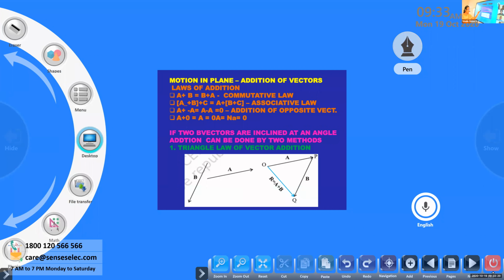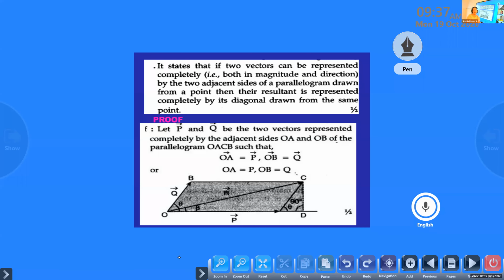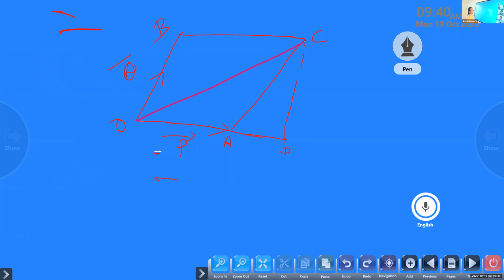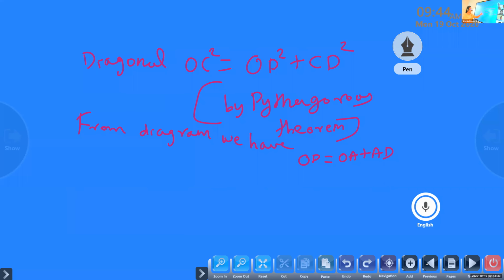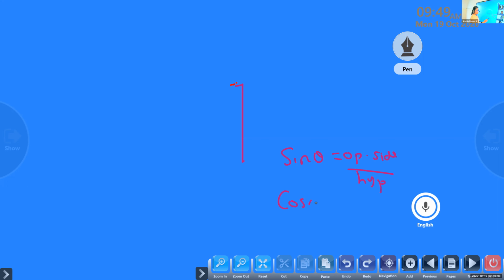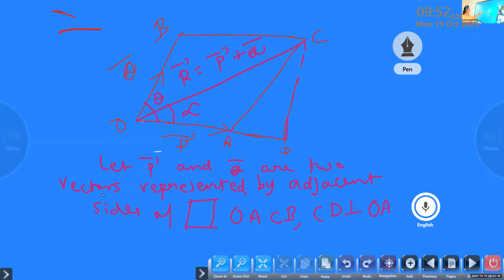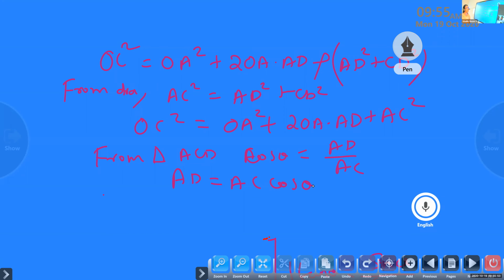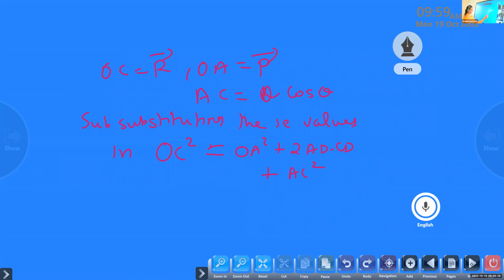Dr.Raju Davis International School | CLASS 11 PHYSICS | 19-10-2020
CLASS 11 PHYSICS MOTION IN PLANE VECTORS